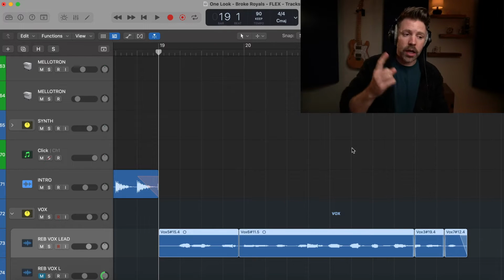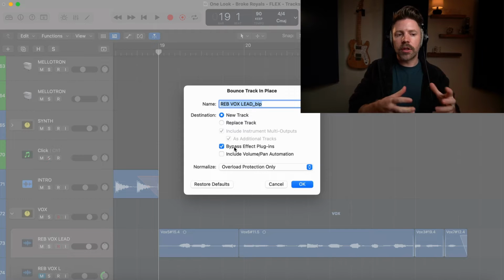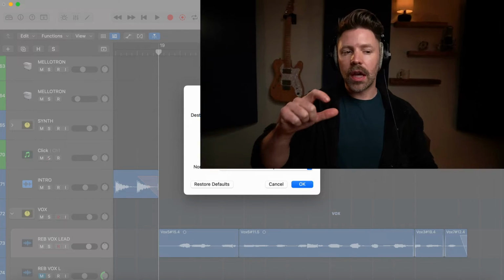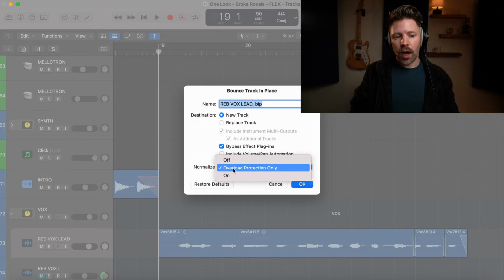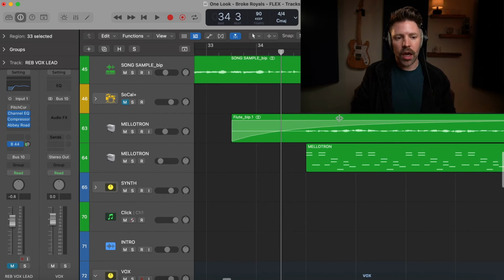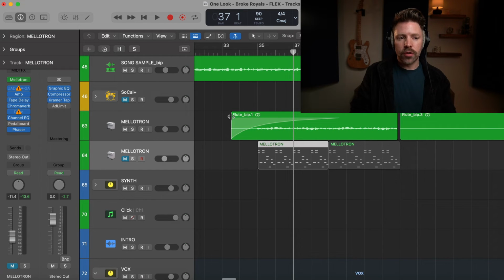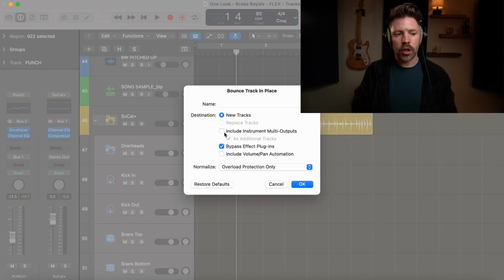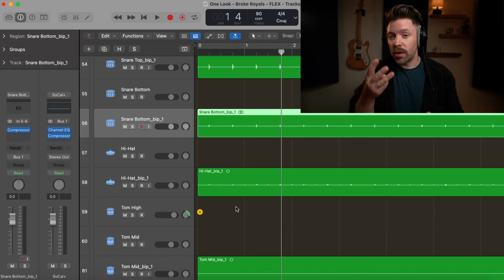Bounce in Place | 5-Minute Logic Expert (Pt 20)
5-Minute Logic Expert: Part 20 of 30
Bounce in place in Logic is a SUPER cool tool. From converting midi to audio to baking vocal tuning or processing into a track, bounce in place will be your friend.

Beyerdynamic DT770 (80ohm)